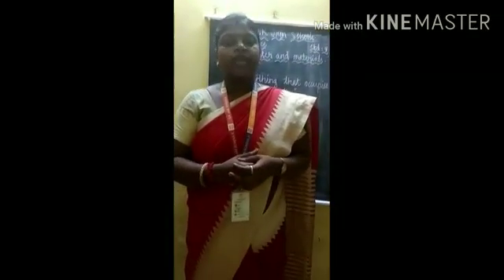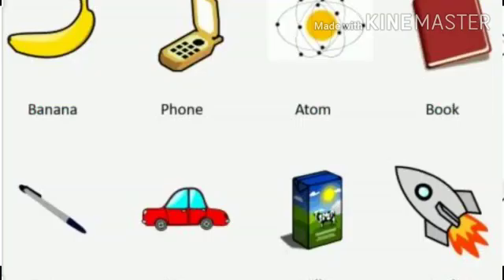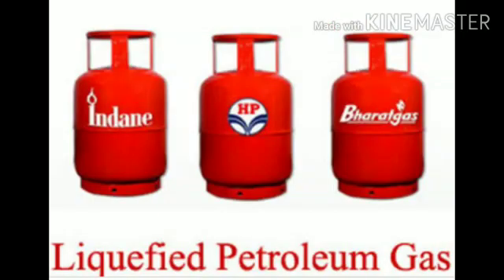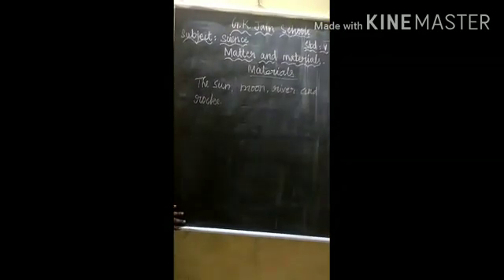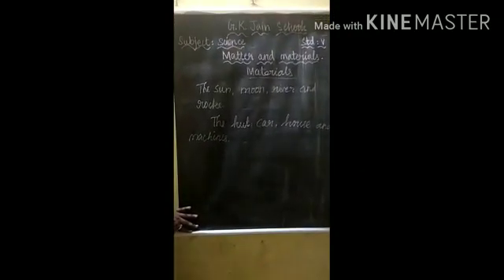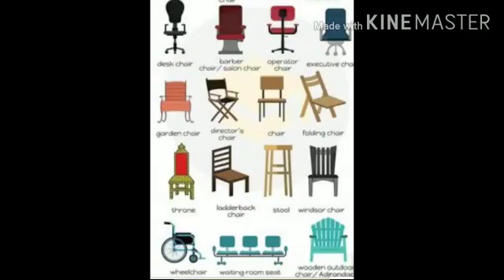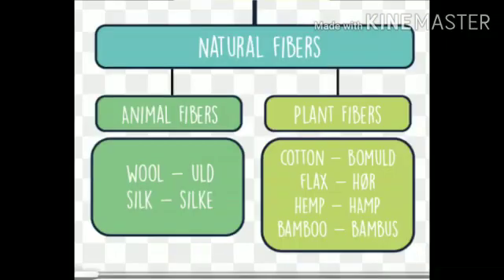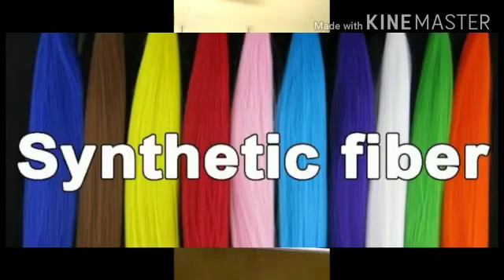Matter and materials part 2- science 5th std by Mrs.Deepika baskar